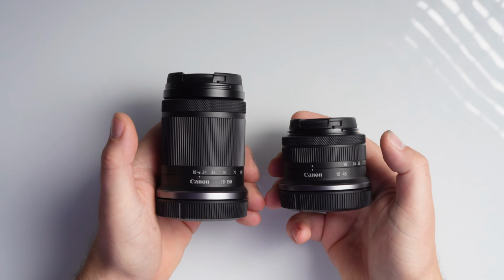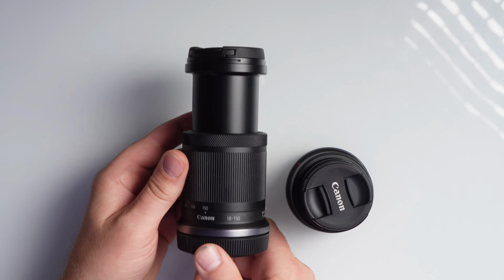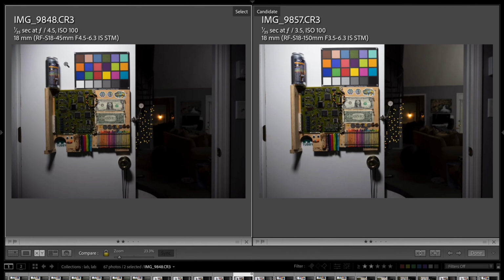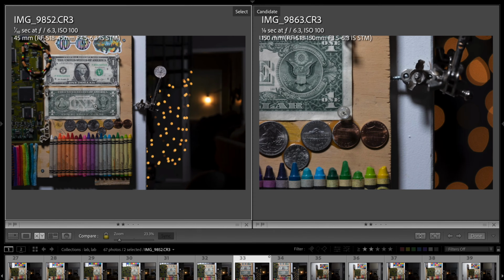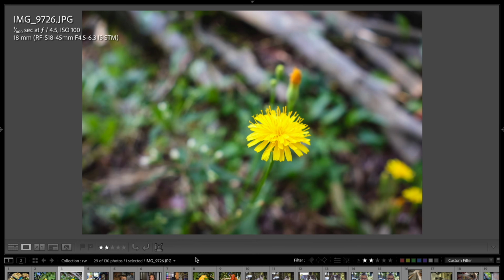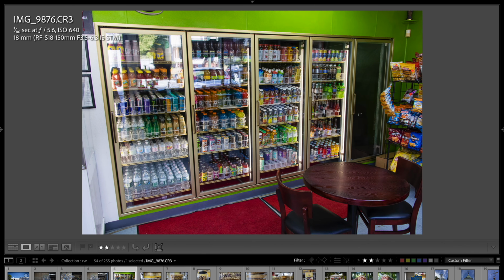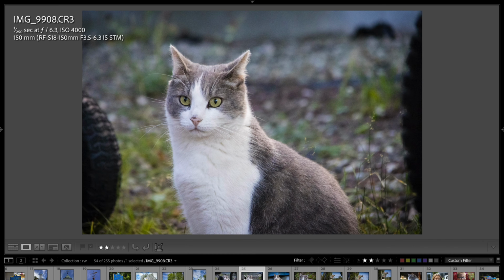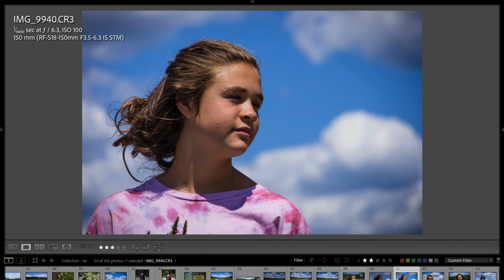Canon RF-S 18-45mm Lens vs 18-150mm Lens - Which Kit Lens Is Better?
In this video I will be comparing the Canon RF-S 18-45mm lens vs the 18-150mm lens to determine which is the best.

GEAR SPECIFIC TO THIS VIDEO:
- RF-S 18-45mm lens
- RF-S 18-45mm Lens Hood
- RF-S 18-150mm Lens
- RF-S 18-150mm Lens Hood
- RF-S 10-18mm lens
- Canon R10
- RF to EF Lens Adapter
- Extra R10 Battery (LP-E17)
- Canon RS-60E3 Remote
- Memory Card
- More Affordable/Slower USH-I memory Card
- Canon RF 50mm f/1.8 Lens
- High Quality Neck Strap
- Affordable On Camera Mic

-Studio Camera
-Studio Lens
-Camera 2
-Camera 3
-Overhead Camera
-Overhead Camera Lens
-Action Camera
-360 Camera
-Drone
-FF Wide Angle Zoom Lens
-APS-C Zoom Recommend
-FF Wide Angle Prime
-APS-C Wide Angle Prime
-APS-C Ultra Wide Angle
-FF Everyday Lens
-APS-C Everyday Lens 1
-APS-C Everyday Lens 2
-FF Portrait Lens
-APS-C Portrait Lens 1
-APS-C Portrait Lens 2
-FF Telephoto Zoom Lens
-FF Super Telephoto Lens
-Variable ND Filter
-Affordable Variable ND
-Studio Light
-Everyday Tripod
-Beefy Tripod
-Mini Tripod
-Everyday Gimbal
-SDXC Memory Card
-CF Express Type A
-Portable SSD Drive
-USB Wall Charger
-USB Charging Cable

MY AUDIO GEAR:
-Studio Mic
-On Camera Mic
-Affordable Compact On Camera Mic
-Field Lav Recorder

NAVIGATION LINKS:
0:00 - Intro
1:46 - Hands-On
3:33 - Sample Video - Focus Transitions
4:36 - Lab Testing
6:45 - Lens distortion
7:10 - Minimum focus distance testing
8:15 - Real World Sample Photos - RF-S 18-45mm
10:26 - Real World Sample Photos - RF-S 18-150mm
15:09 - Closing Remarks